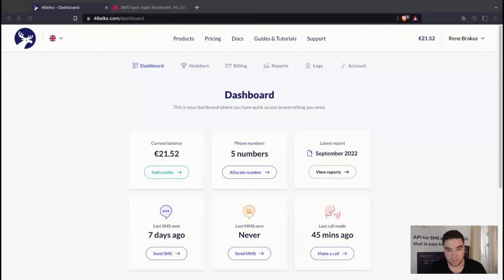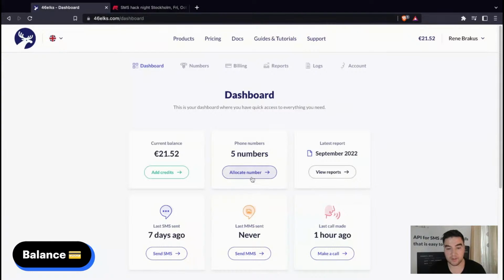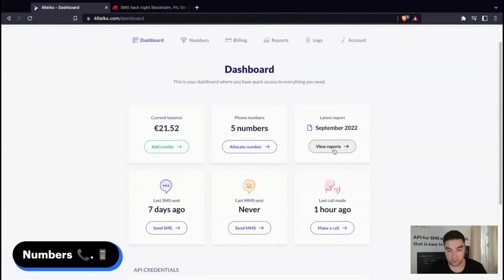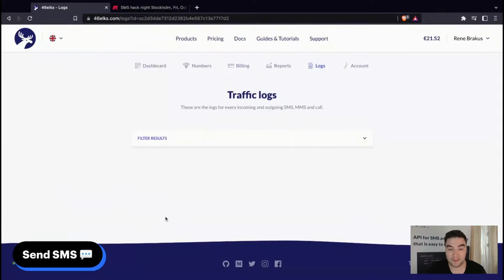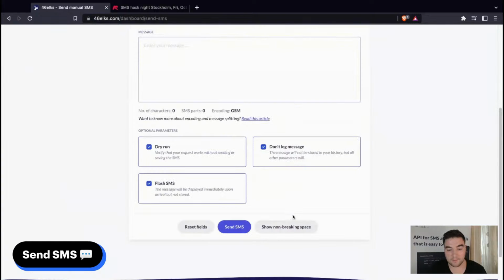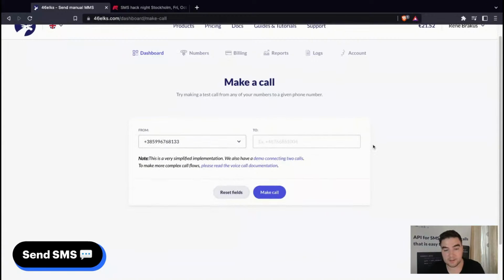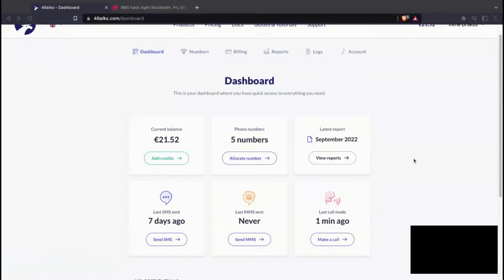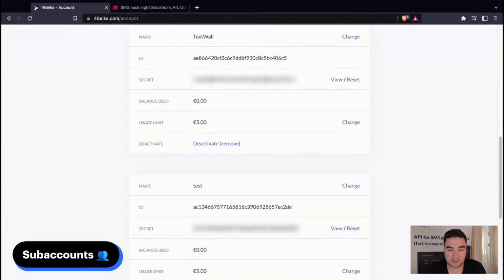46elks tech talk #41 "Dashboard walk-through"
Dashboard on our website has a lot of features we would like to share with you

You can use 46elks dashboard:
 To test send SMS,MMS or send it for real!

 Buy local phone numbers and connect them to your app

 Create subaccounts (limit credits and such...)

 Make a phone call

 Read detailed reports

Elks lead the way to new learnings.

Hi! I am Rene Brakus who does provider and strategic relationships for 46elks, I also program a bit.